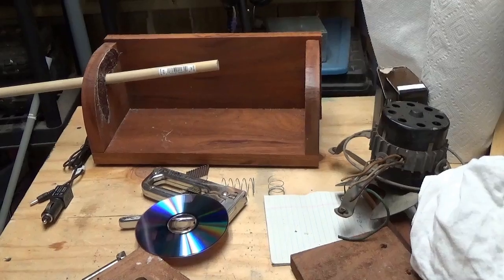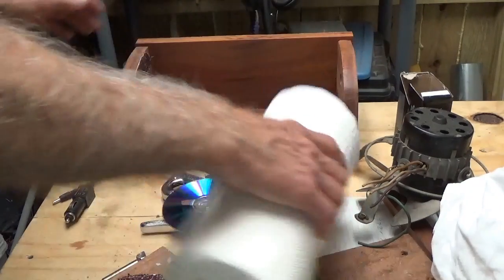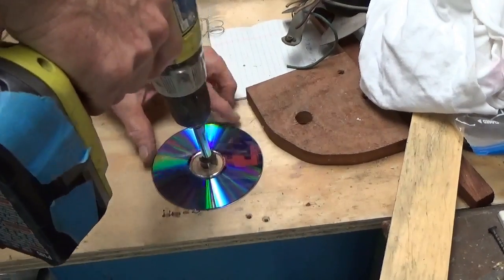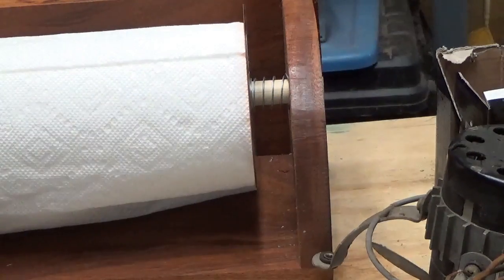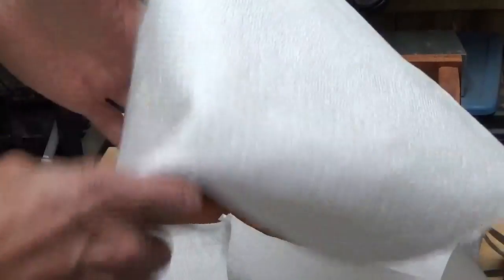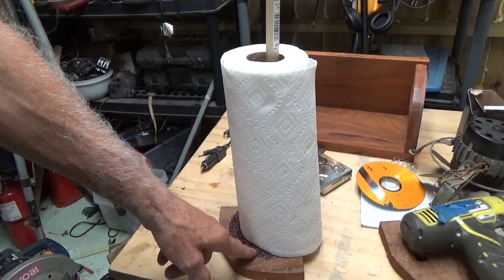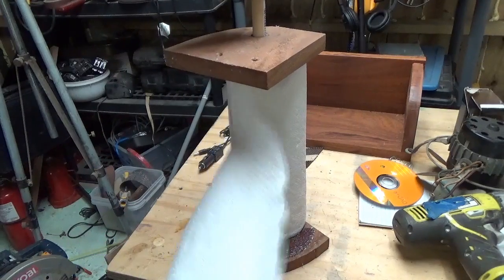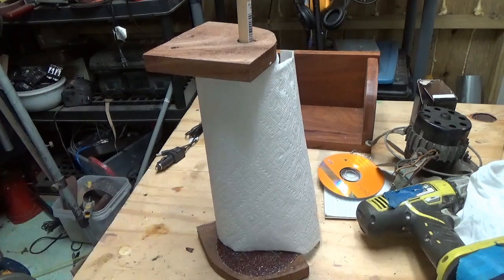How to turn a paper towel holder into a one handed operation, sometimes you don't have two hands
The problem was try and get one paper towel off without pulling more and have it  hang